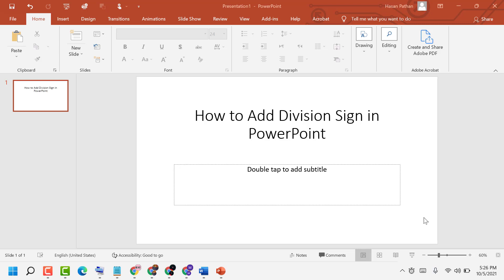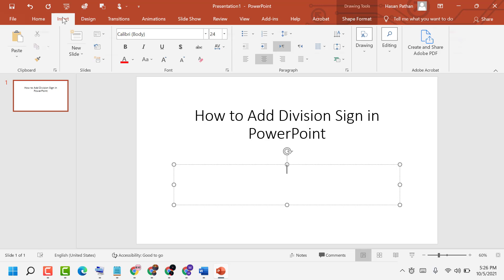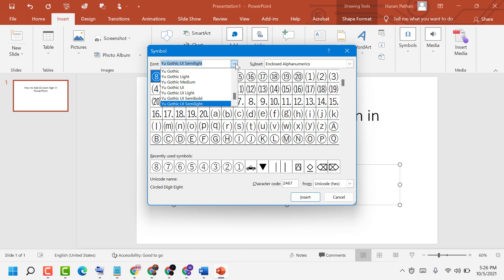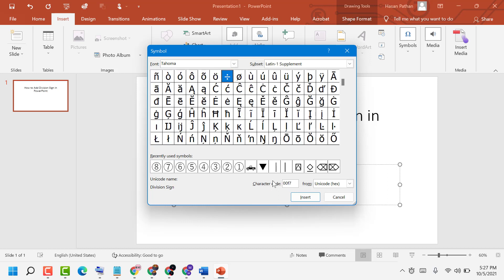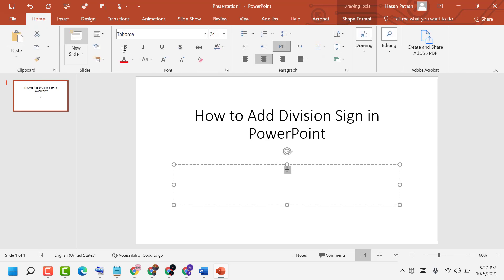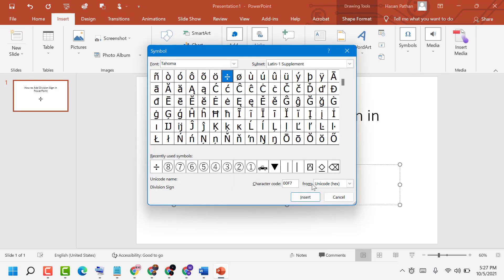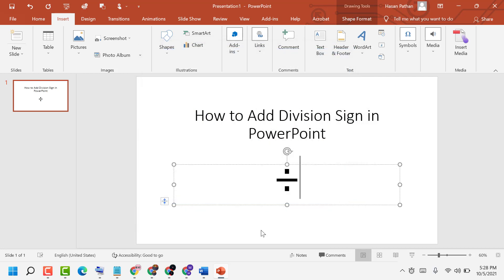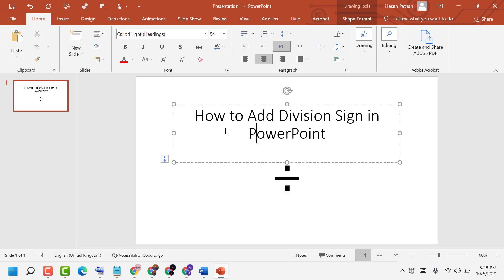How to Insert a Division Symbol in Powerpoint